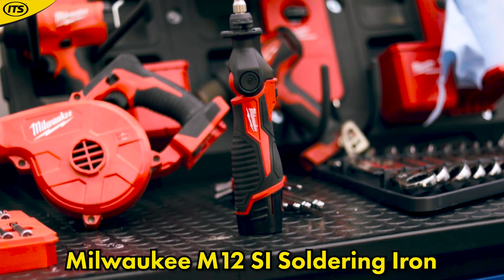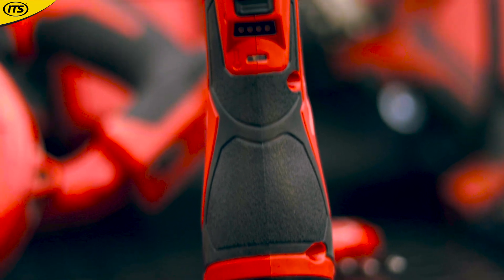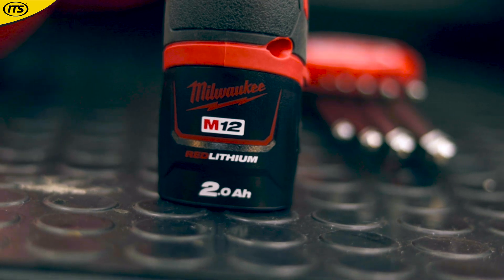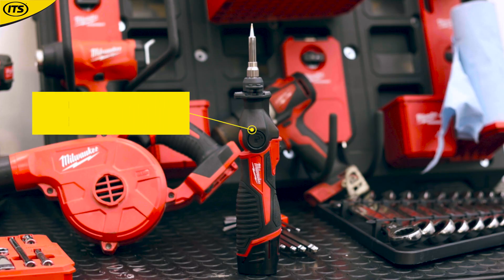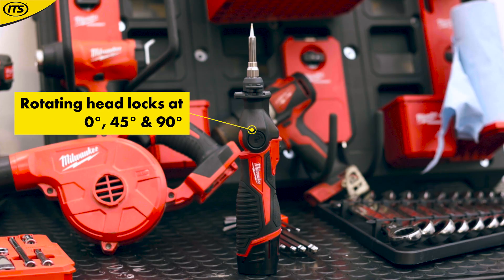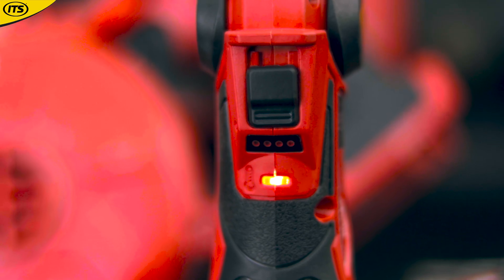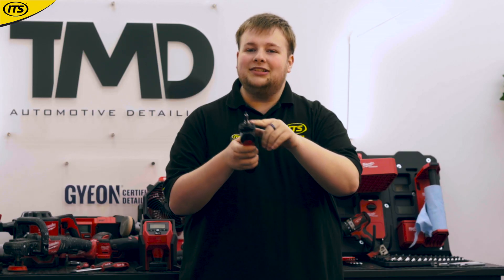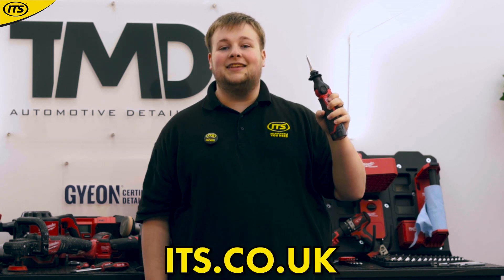Milwaukee M12 Soldering Iron - Quick Overview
M12 Soldering Iron with quick heat-up time, the tool is ready to use in 20 - 30 seconds

3 locking head positions to work in multiple orientations - 0°, 45°, 90° for the perfect working angle.

Tool free replaceable tips. Dual color LED lights to notify user: flashing green when tool is heating up, solid green when the tool is ready for operation and solid red when the tool is off but the tip is hot to touch until the red LED turns off for safety.